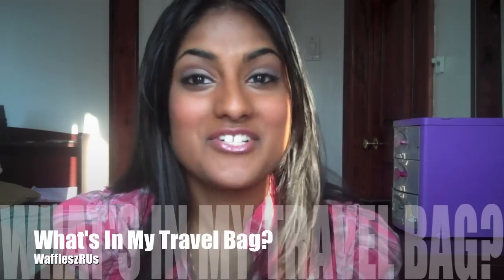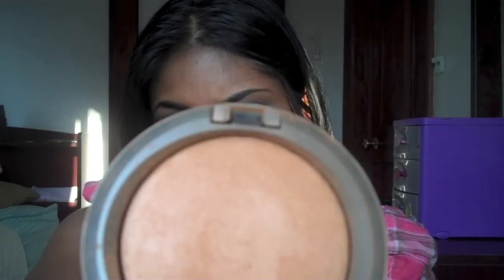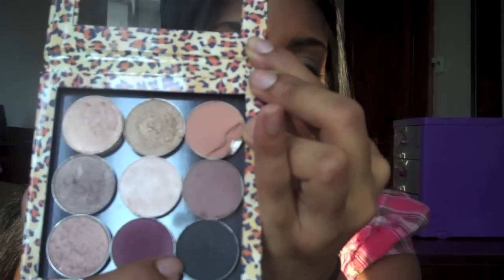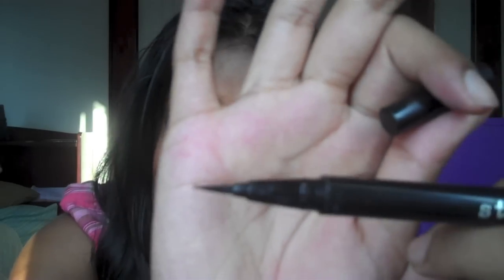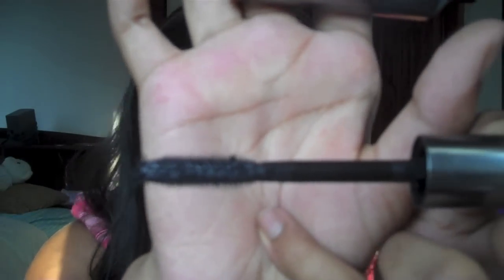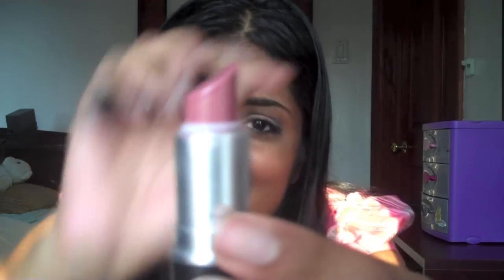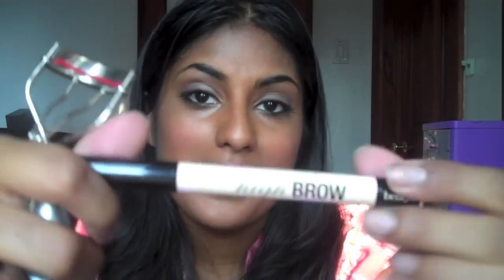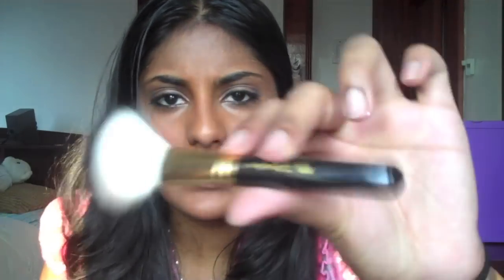What's in my Makeup Travel Bag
My makeup travel bag, and travel brush bag!!!

FTC: These products were not given to me, except for the Benefit items which were gifts. This video is not sponsered, and I have no affilation with the brands mentions. All opinions are completely my own